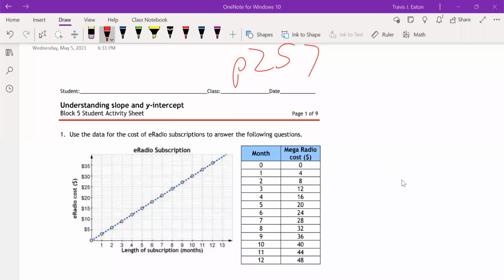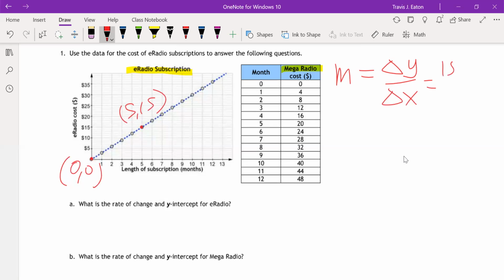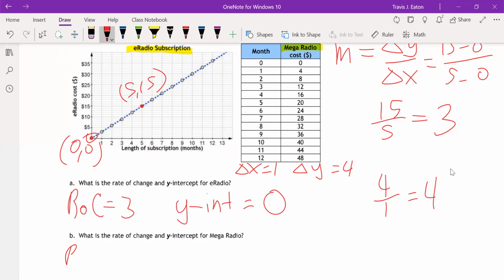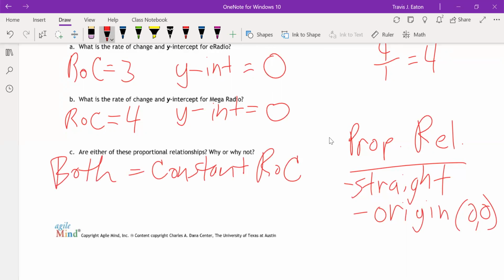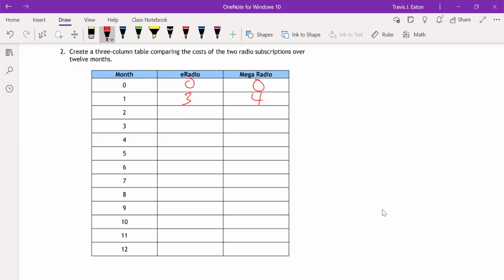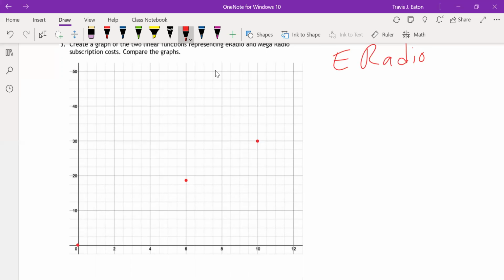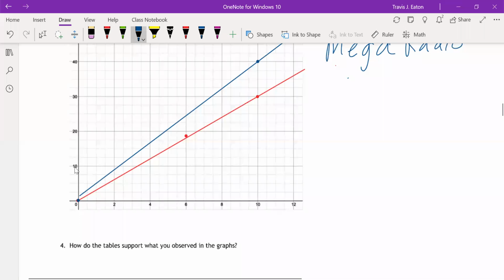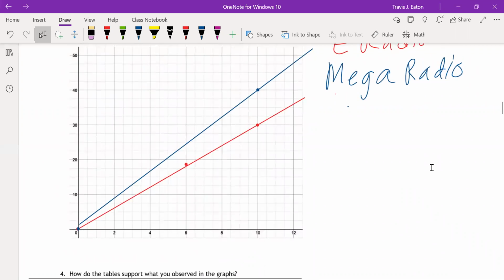Agile Mind G 7/8 T8 B5 (part1) #1-4